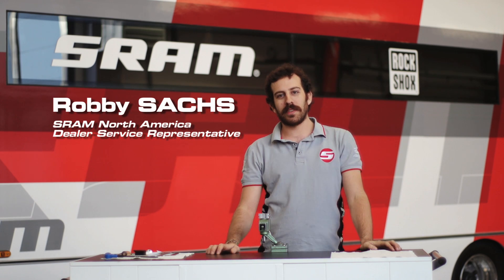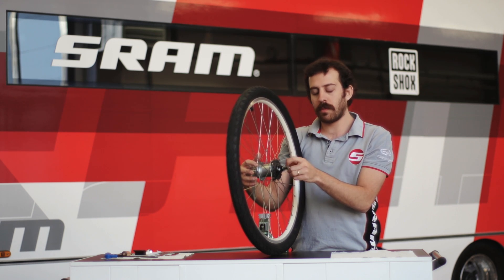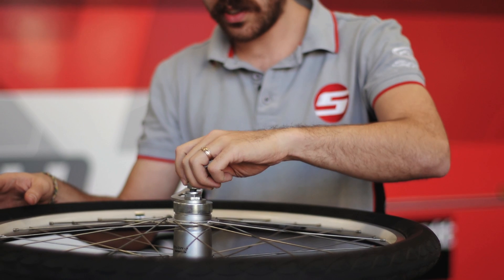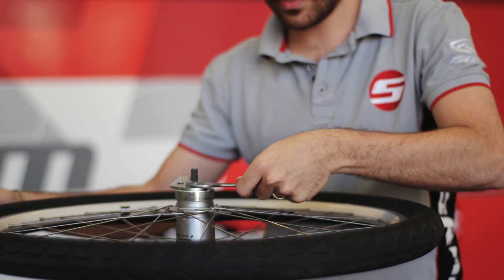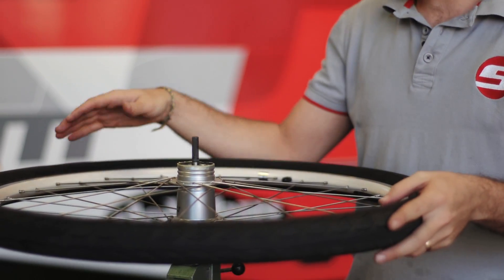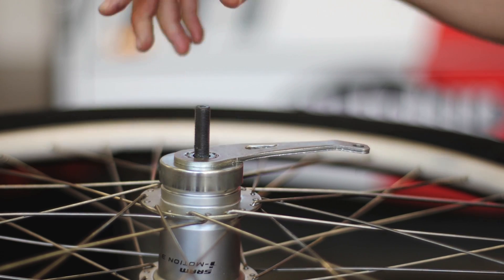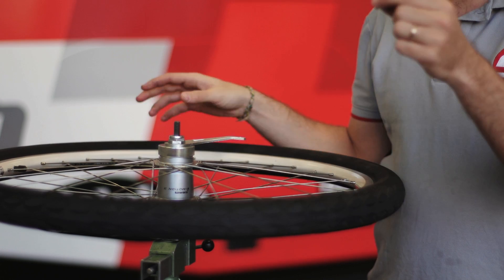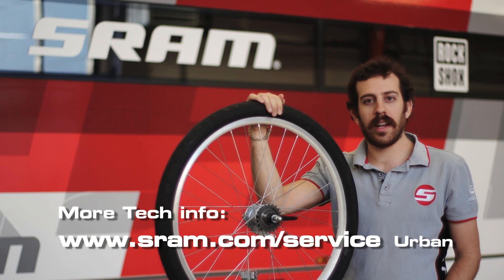SRAM i-MOTION 3 Tech support by Robby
Eddy Sachs from SRAM showing how to disassemble in a professional way a SRAM i-MOTION 3 hub!